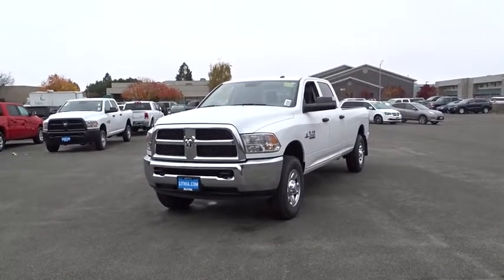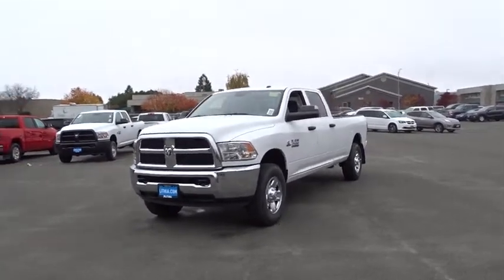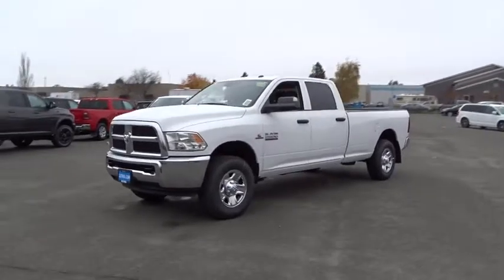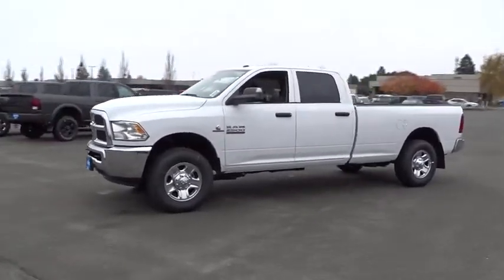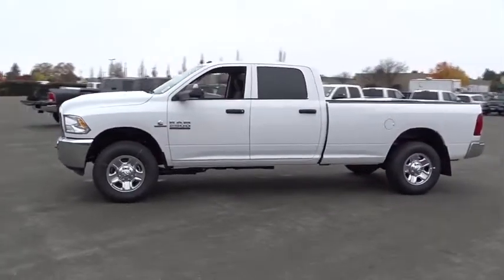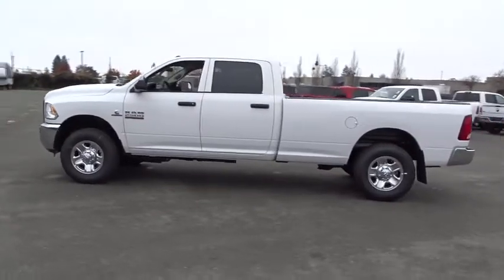2018 Ram 2500 Santa Rosa, Petaluma, Marin, San Francisco, North Bay, CA JG381786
New 2018 Ram 2500 available in Santa Rosa, California at Lithia Chrysler Jeep Dodge of Santa Rosa. Servicing the Petaluma, Marin, San Francisco, North Bay, CA area.
2018 Ram 2500 Tradesman 4x4 Crew Cab 8 Box - Stock#: JG381786 - VIN#: 3C6UR5HL5JG381786

2727 Dowd Dr.

Tradesman trim Bright White Clear Coat exterior. Turbo Charged Trailer Hitch 4x4 iPod/MP3 Input Back-Up Camera TRANSMISSION: 6-SPEED AUTOMATIC (68RF... ANTI-SPIN DIFFERENTIAL REAR AXLE CHROME APPEARANCE GROUP. CLICK ME! KEY FEATURES INCLUDE: 4x4 Back-Up Camera iPod/MP3 Input Trailer Hitch. Privacy Glass Child Safety Locks Electronic Stability Control Electrochromic rearview mirror Brake Assist. OPTION PACKAGES: ENGINE: 6.7L I6 CUMMINS TURBO DIESEL GVWR: 10000 lbs Cummins Turbo Diesel Badge Current Generation Engine Controller Diesel Exhaust Brake Selective Catalytic Reduction (Urea) Tow Hooks 180 Amp Alternator RAM Active Air AUTO LEVEL REAR AIR SUSPENSION CHROME APPEARANCE GROUP Bright Rear Bumper Tires: LT275/70R18E BSW AS Bright Grille Wheels: 18 x 8.0 Steel Chrome Clad Bright Front Bumper 18 Steel Spare Wheel RADIO: UCONNECT 3 W/5 DISPLAY 5.0 Touchscreen Display Overhead Console Rear View Day/Night Mirror GPS Antenna Input Temperature & Compass Gauge Integrated Voice Command w/Bluetooth Charge Only Remote USB Port SiriusXM Satellite Radio For More Info Call 1-Yr SiriusXM Radio Service POPULAR EQUIPMENT GROUP Remote Keyless Entry Carpet Floor Covering Front & Rear Floor Mats SiriusXM Satellite Radio For More Info Call 1-Yr SiriusXM Radio Service ANTI-SPIN DIFFERENTIAL REAR AXLE PARKSENSE REAR PARK ASSIST SYSTEM POWER BLACK TRAILER TOW MIRRORS Trailer Tow Mirrors Exterior Mirrors Courtesy Lamps Exterior Mirrors w/Supplemental Signals TRANSMISSION: 6-SPEED AUTOMATIC (68RFE) 3.42 Axle Ratio. Plus government fees and taxes any finance charges $80 dealer document processing charge any electronic filing charge and any emission testing charge. (Eff 7/1/12). Price contains all applicable dealer incentives and non-limited factory rebates.